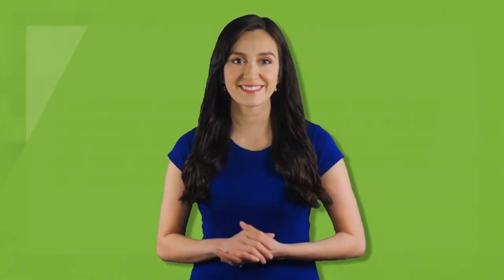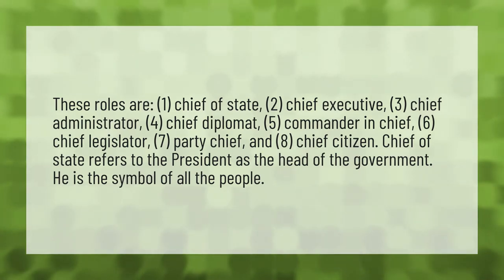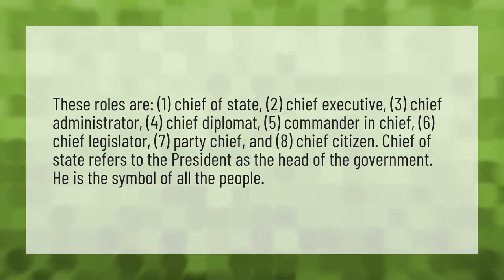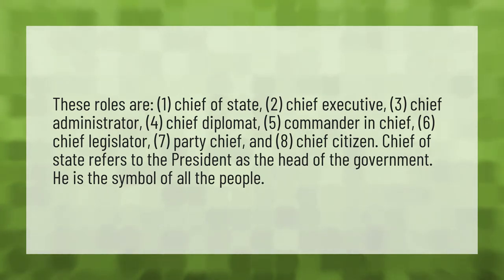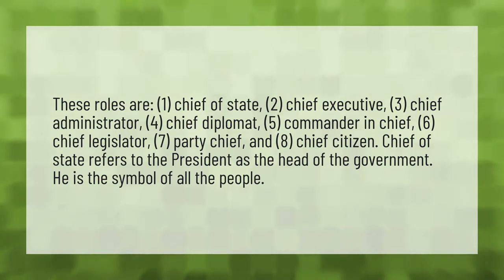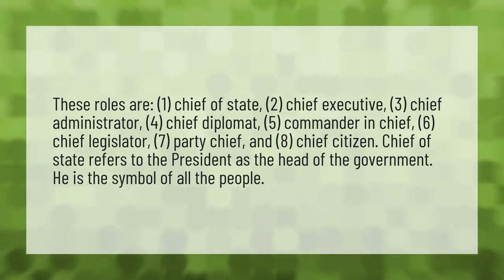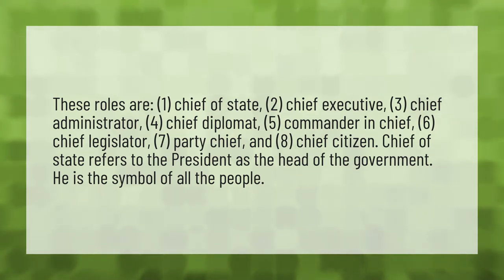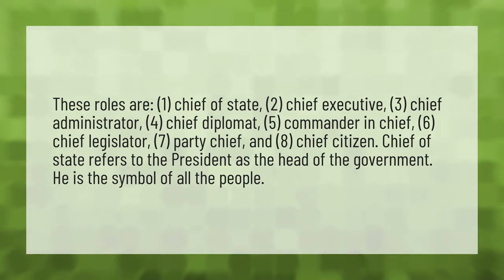What are 5 duties of the president?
Sotu 2020 • What are 5 duties of the president?